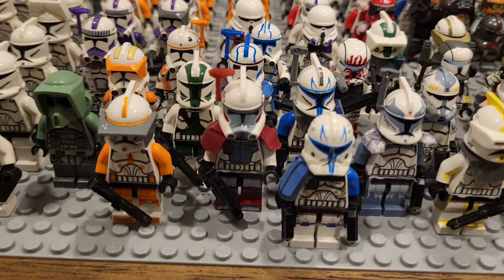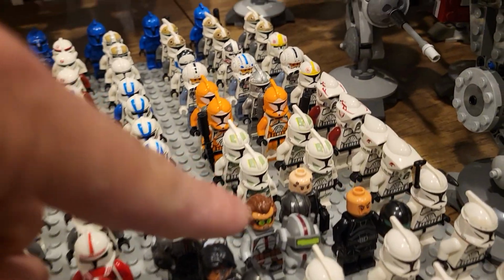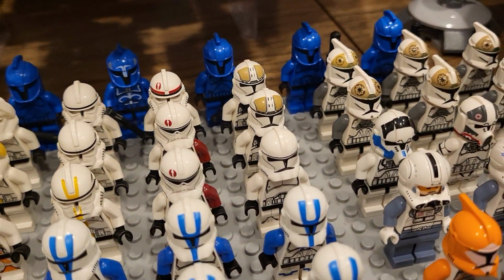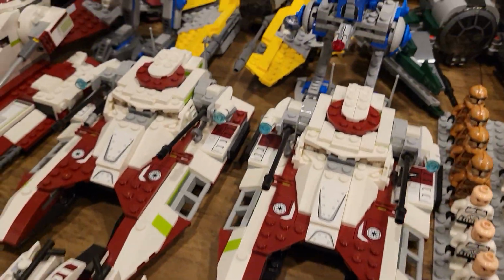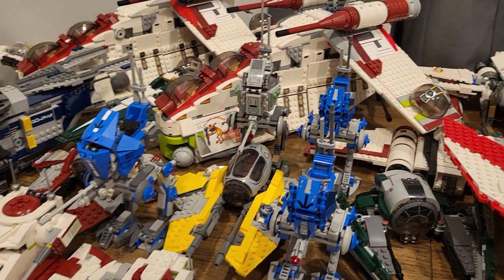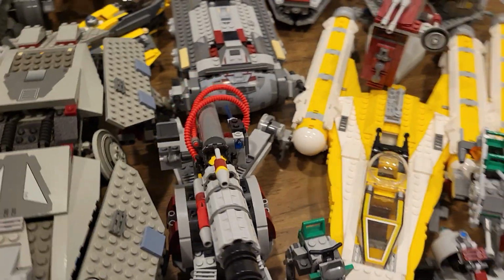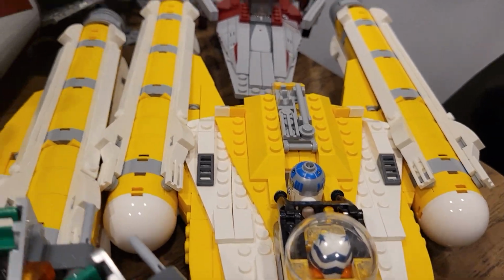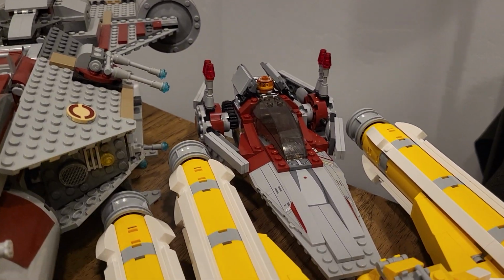Lego Republic Clone Army! over 175 Clones!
all my clones and there Is vehicles in one place